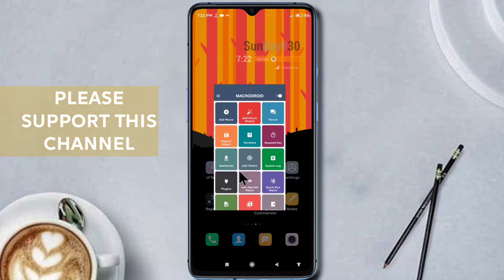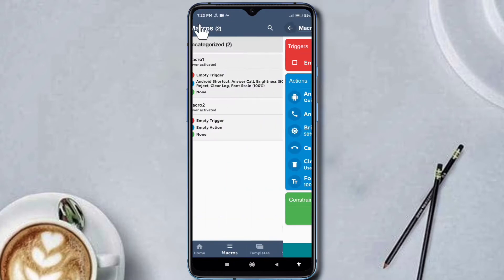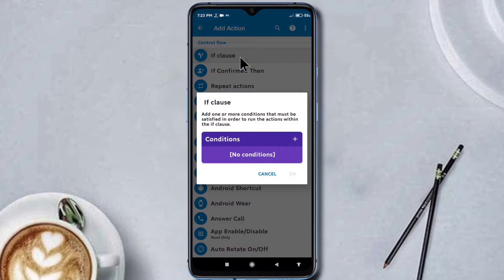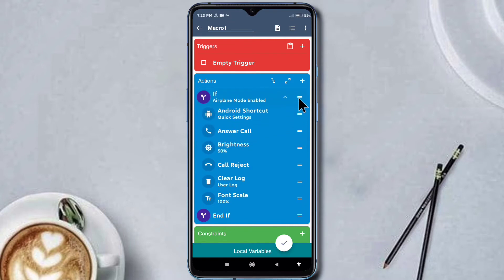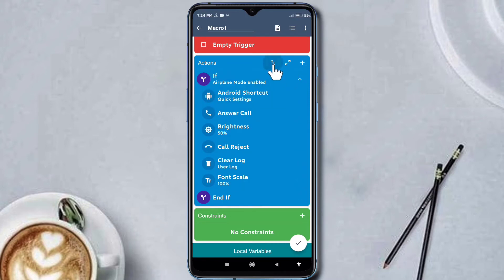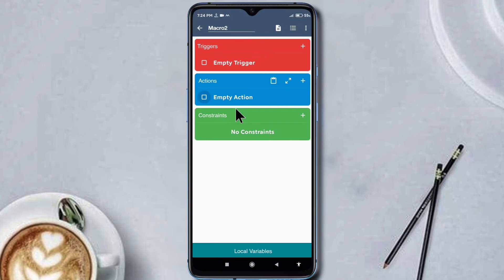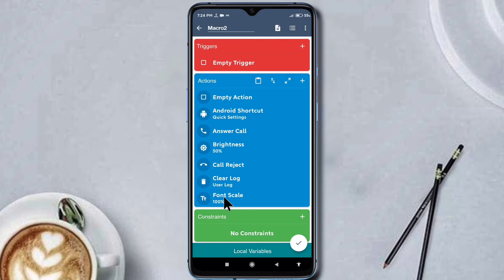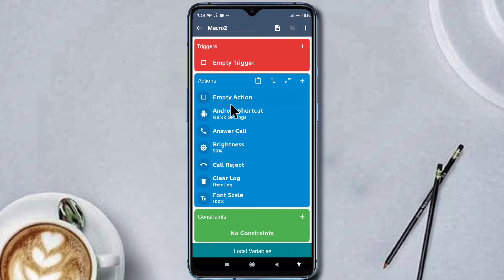How to Copy a Set of Actions From One Macro and Paste to the Other Macro? [Tutorial]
How to Copy a Set of Actions From One Macro and Paste to the Other Macro?

☞ In this video tutorial I showed how you can copy a number of actions at a time and paste it to the other macro.